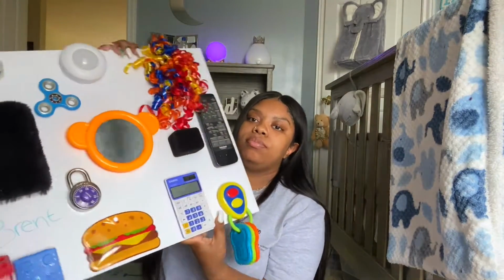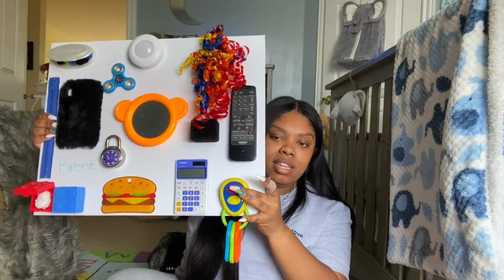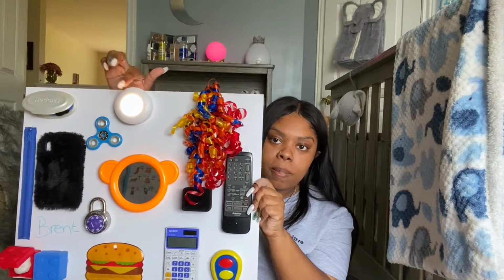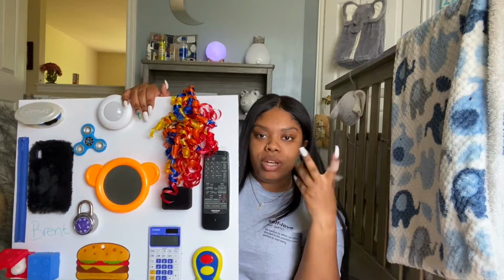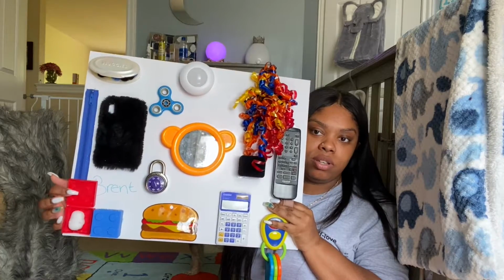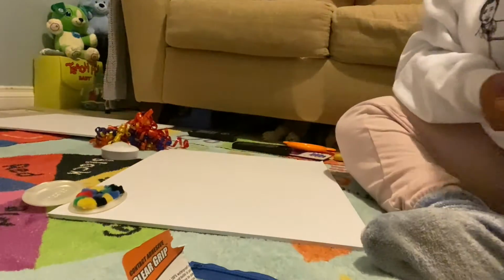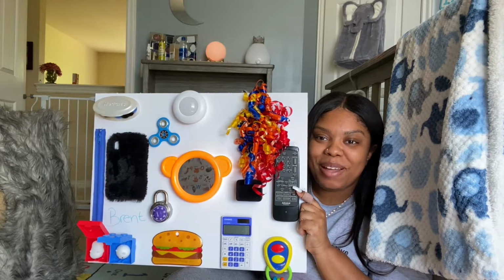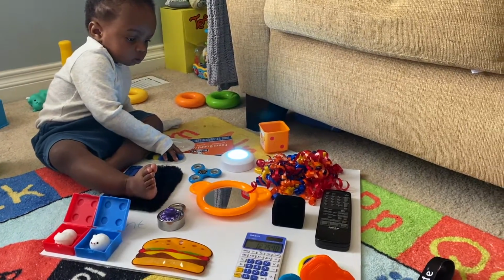DIY Busy Board | Toddler Sensory Activity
Decided to make a busy board for my son! Super simple and he loves it. Also, I forgot to mention in the video that I used Gorilla Contact Adhesive!